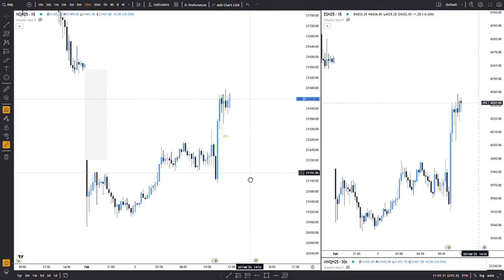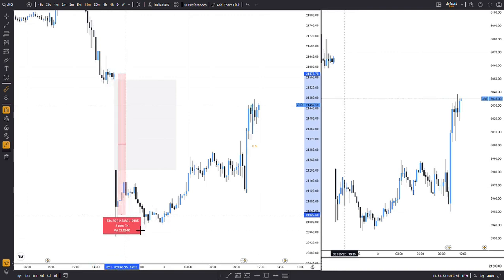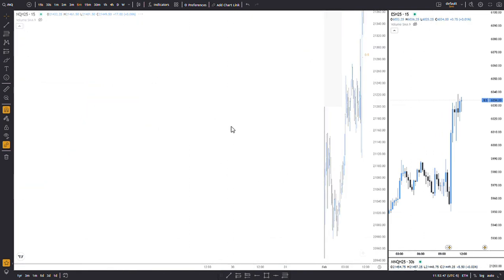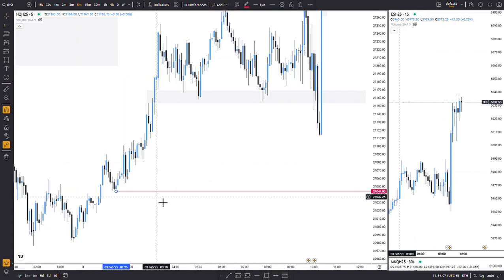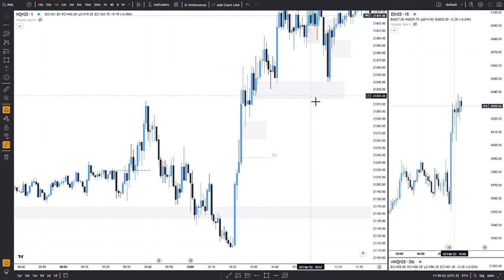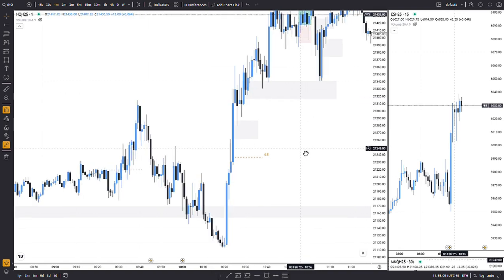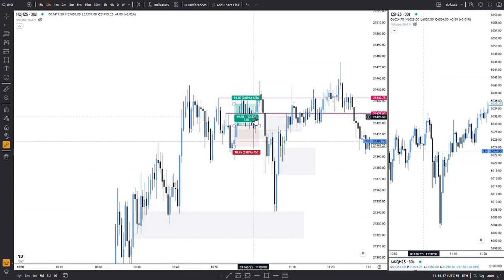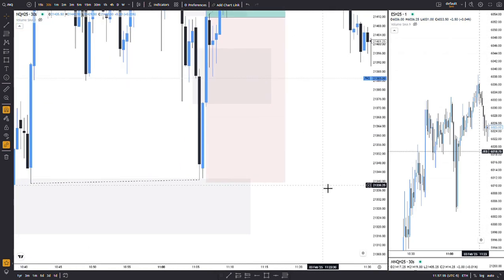Trade Recap: Mitigate the Losses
New Week Opening Gap (NWOG) and the concern about longs high in premium.